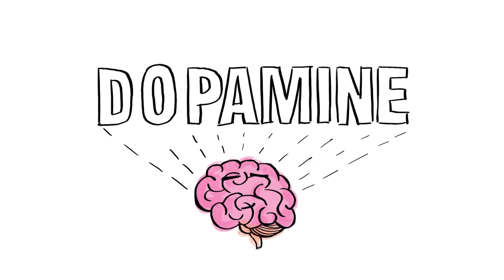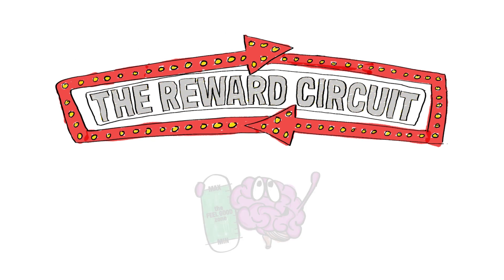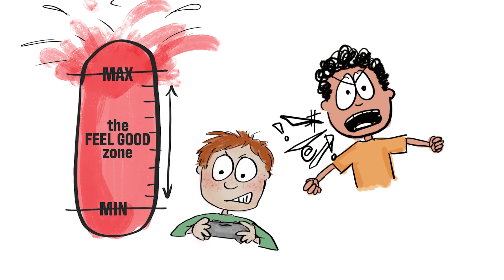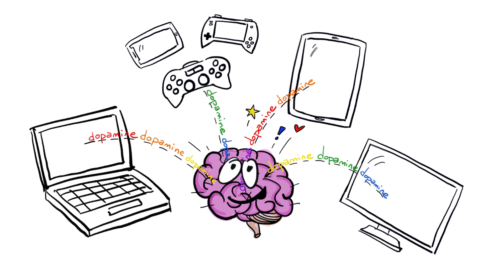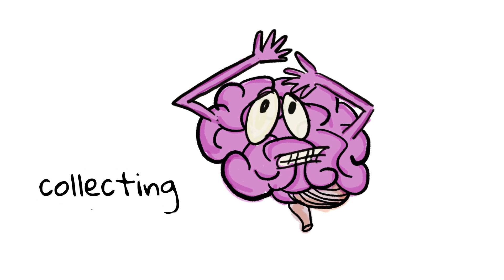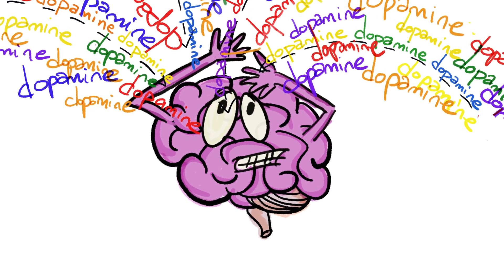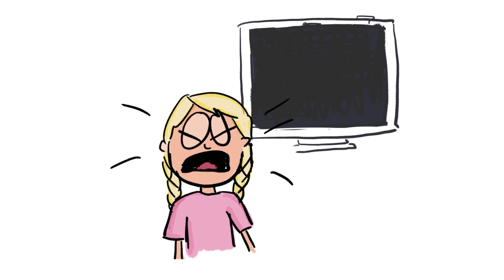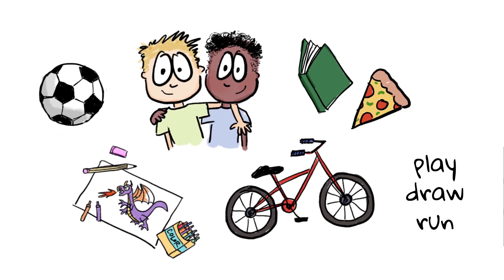How Video Games Affect Digital Wellness in Kids: Narrated by Darren Criss and Mia Swier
Dopamine is a chemical in your brain, that it uses to send feel-good messages between nerve cells. When we accomplish something, learn something, or discover something new, we get rewarded with dopamine.

Having the right amount of dopamine is important for the body and brain – too much dopamine makes us more competitive and more aggressive.  Playing certain kinds of video games — like ones where you collect items as an ongoing reward, or in a metaverse with no clear levels or stopping points – give constant rushes of dopamine as a reward for accomplishment, discovery and newness. But, when your brain gets constant rewards, it starts to need more and more dopamine to feel good – and then playing the game becomes the ONLY thing that offers enough dopamine for us to feel any good at all. Our brain will stop wanting to do anything else.

A huge thank you to our all-volunteer talent that made this pilot video possible!

Founder/Script and Science Supervisor: Christine Harrison, M.A. LMFT